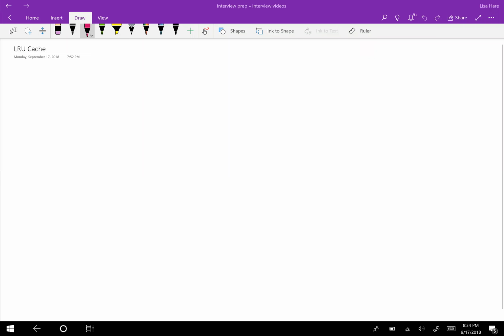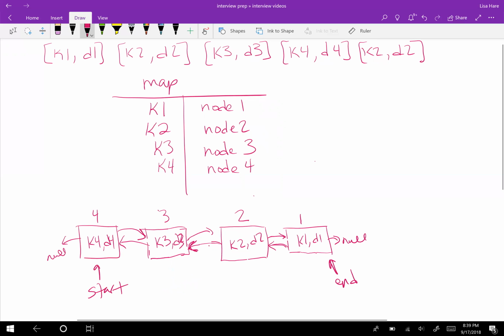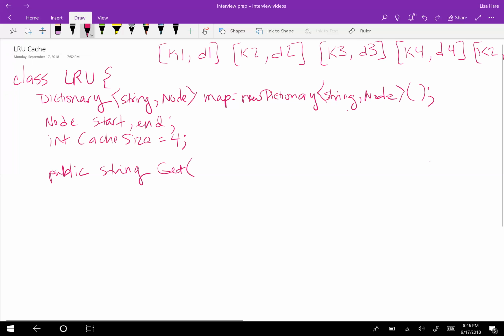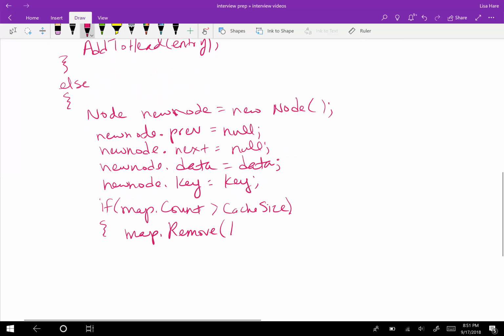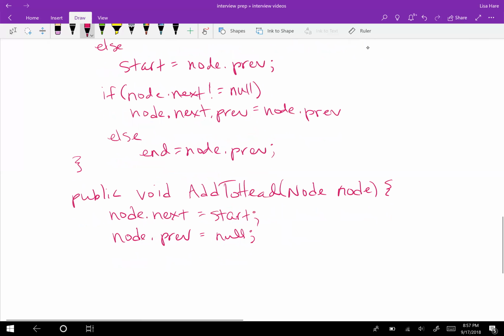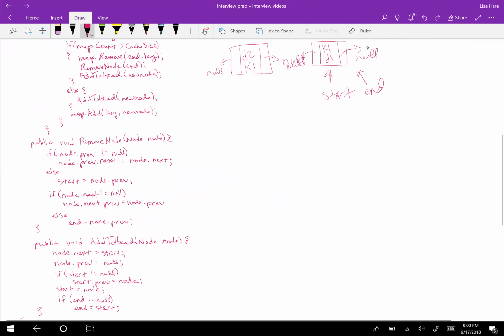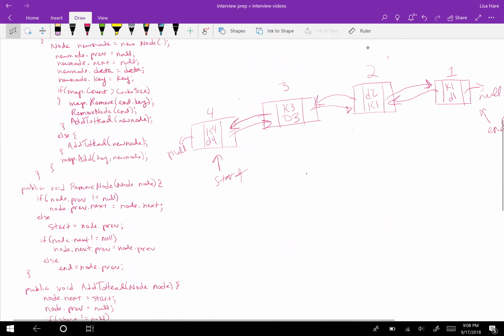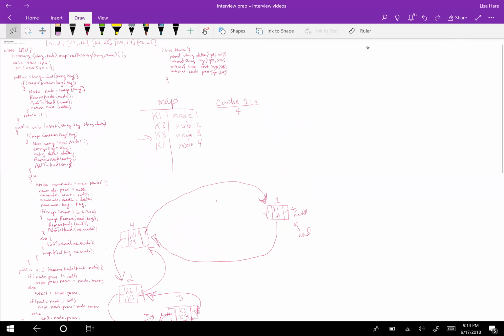LRU Cache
The task is to design and implement methods of an LRU cache. The class has two methods get and set which are defined as follows.
get(x)   : Gets the value of the key x if the key exists in the cache otherwise returns -1
set(x,y) : inserts the value if the key x is not already present. If the cache reaches its capacity it should invalidate the least recently used item before inserting the new item.

This solution has a time complexity of O(1) and a space complexity of O(k) where k is a constant that scales with the size of the cache.